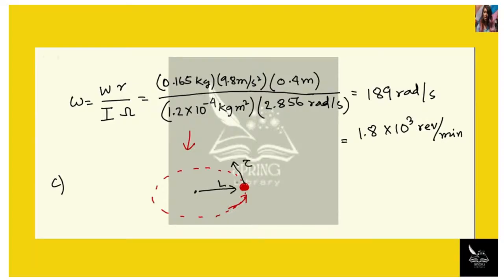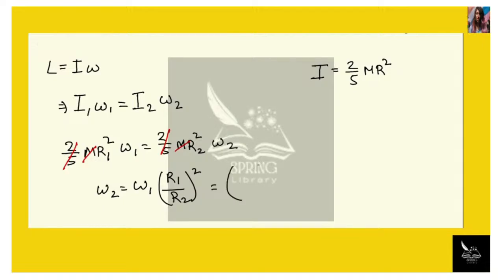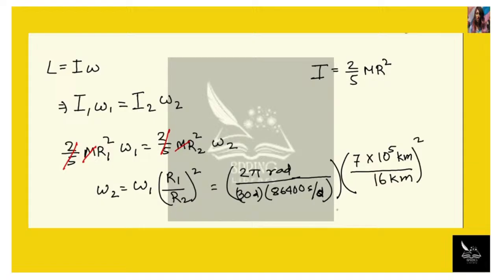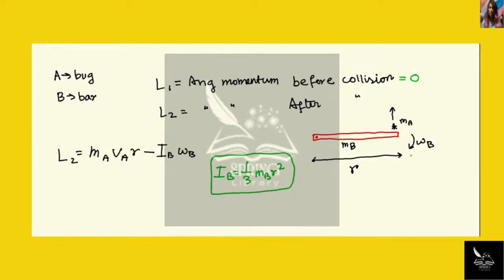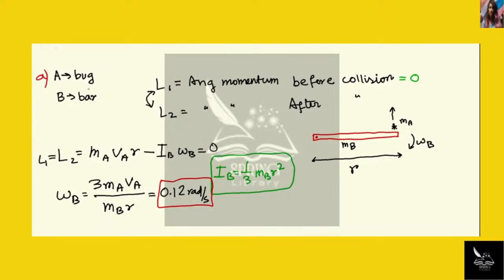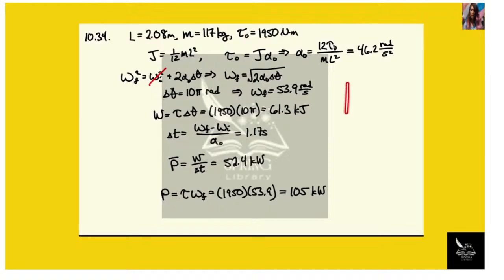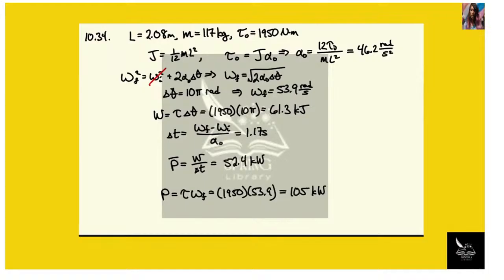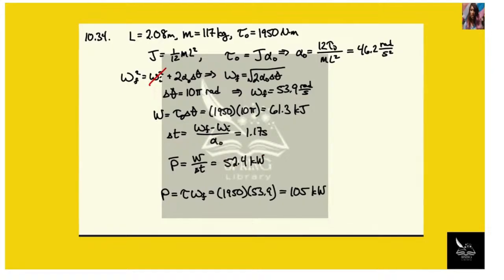Live Physics Problem Solving | Important Questions Explained Step by Step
Welcome to this Live Physics Problem Solving Session! 🚀

In this live stream, I will be solving important and high-weightage physics questions step by step with clear explanations. This session is perfect for students preparing for exams like JEE, NEET, Boards, and other competitive exams.

👉 What you’ll learn:

Important concepts in Physics
Exam-focused questions and explanations

💬 Ask your doubts in the live chat and I’ll try to solve them during the session!